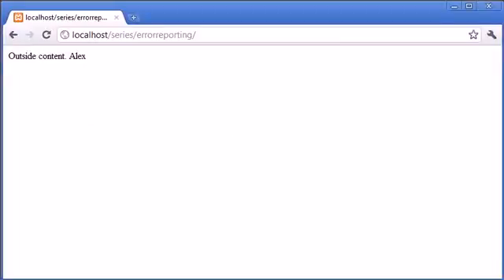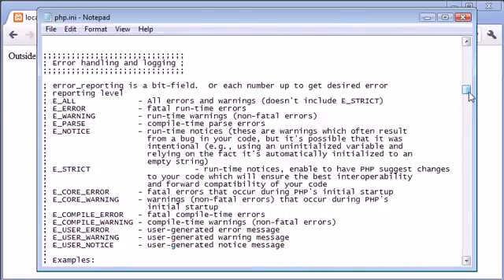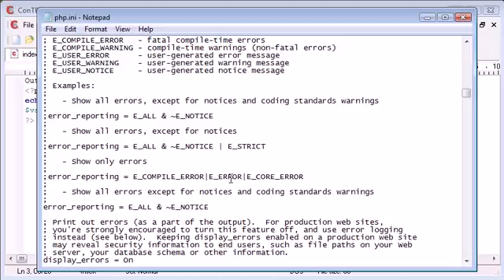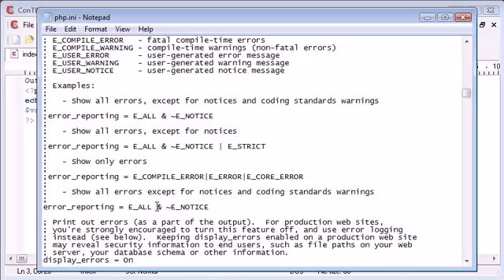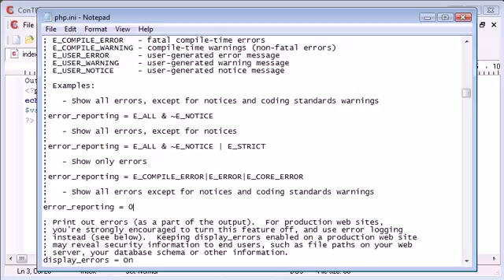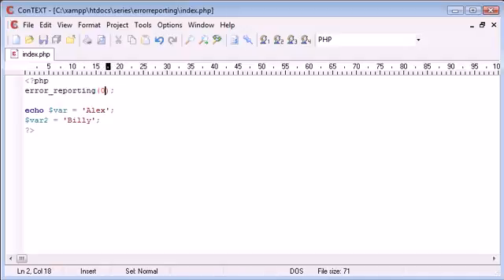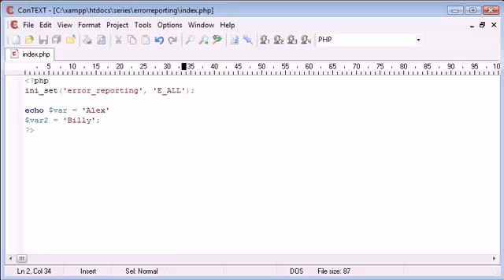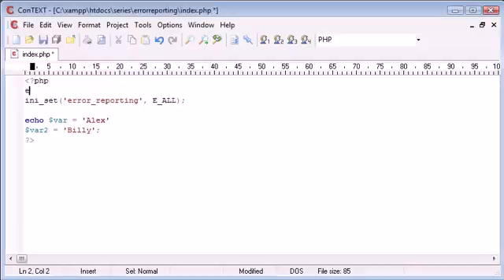Beginner PHP Tutorial 15 More on Error Reporting